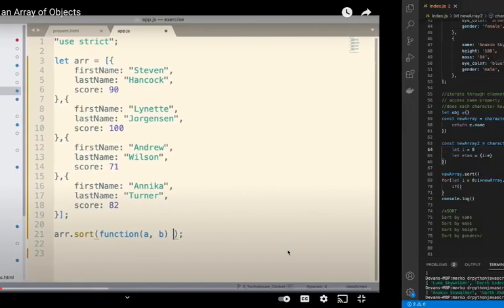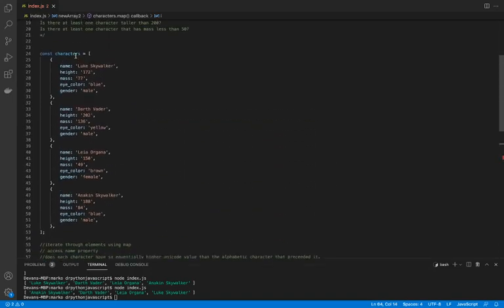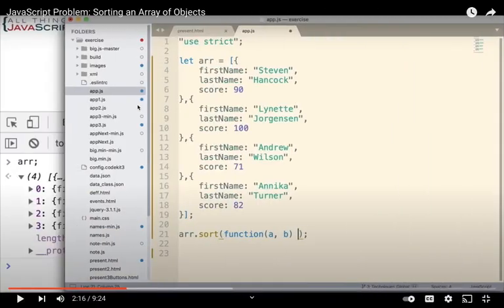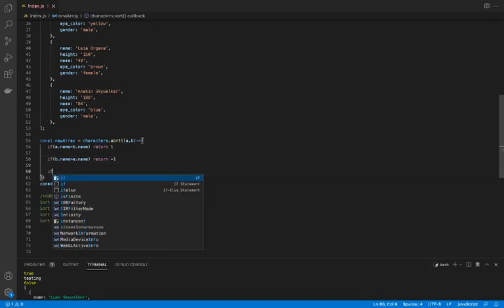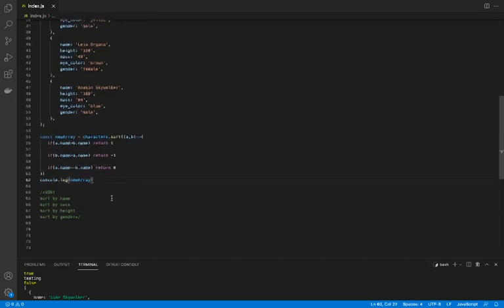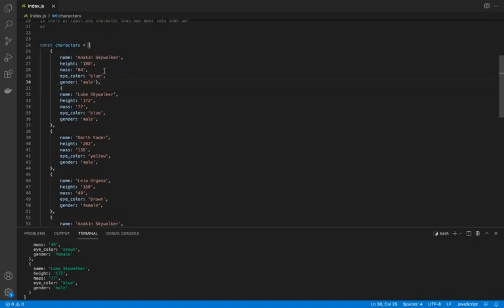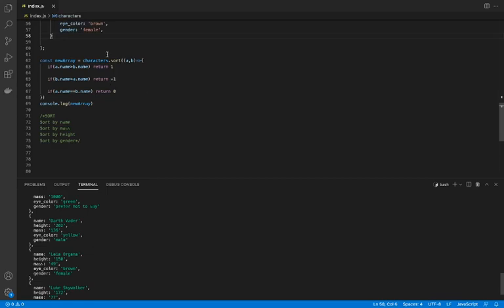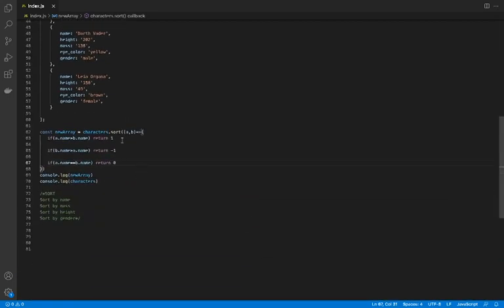How I Learned Javascript To Finally Use Sort Method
Finally I learned how to reorder an array of objects using the sort method a callback. I was getting killed in this problem because I didn't know to access the string values and compare them do get the result I wanted. Now I understand that the true magic was return 1, -1, or 0 depending on how you'd like the sort to take place. I'm interested in a double sort now :)